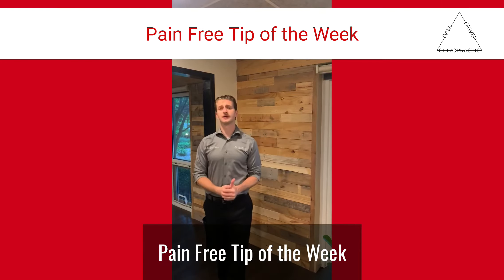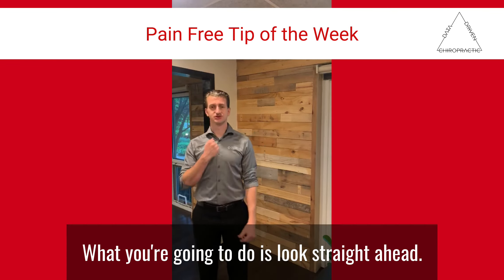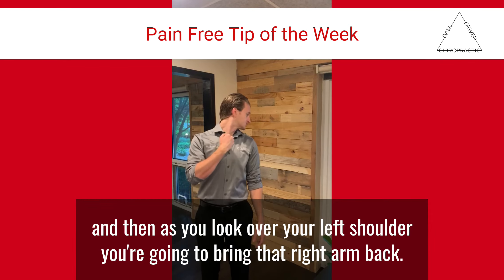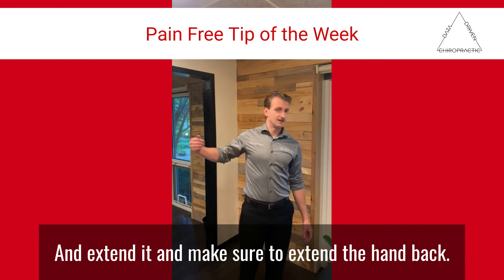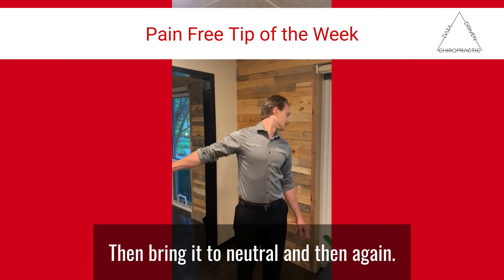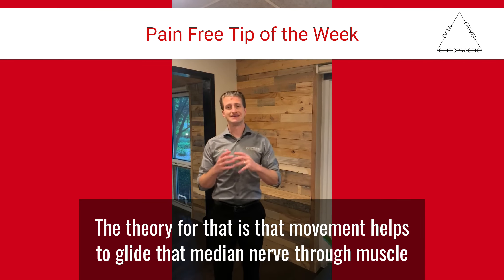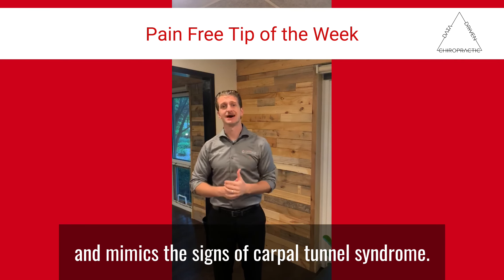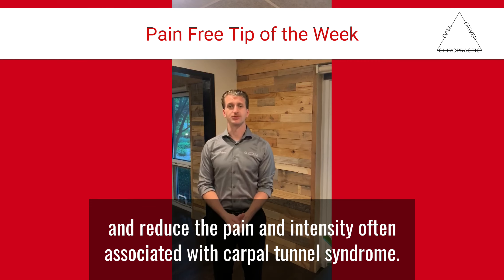Pain Free Tip of the Week - Chiropractor Upper Arlington OH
Up to 10 million Americans suffer with Carpal Tunnel.

Often times the Median Nerve(the nerve affected) gets entrapped by muscle or fascia as it travels from the neck to the hand.

This can lead to pain, discomfort and mimic carpal tunnel syndrome.

This movement can often times lead to a reduction in intensity and frequency of pain.

The Video Content is not intended to be a substitute for professional medical advice, diagnosis, or treatment from your health care provider. Always seek the advice of your physician or other qualified health provider with any questions you may have regarding a medical condition. Never disregard professional medical advice or delay in seeking it because of something you have read or seen on youtube.

Optimize Chiropractic
3070 Riverside Drive #103
Upper Arlington, OH 43221